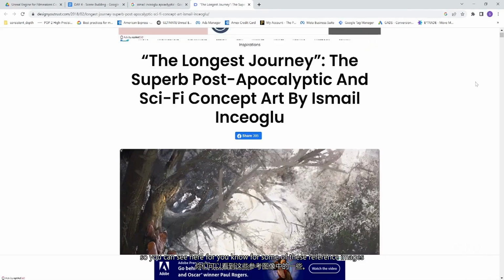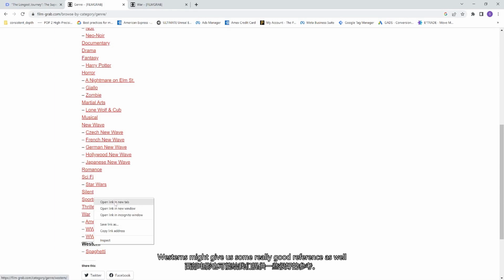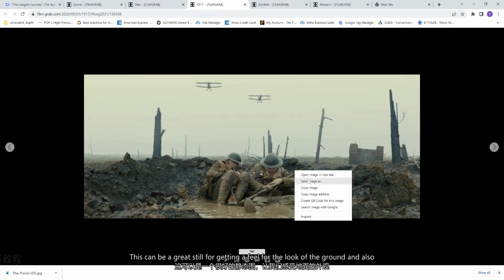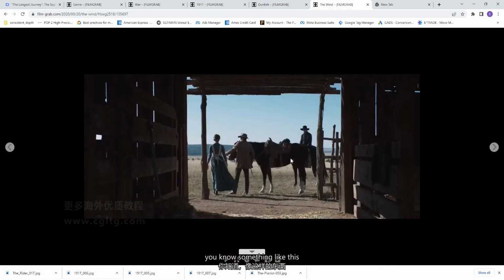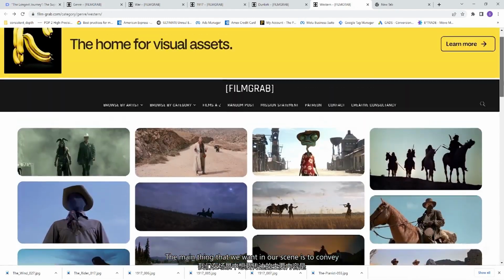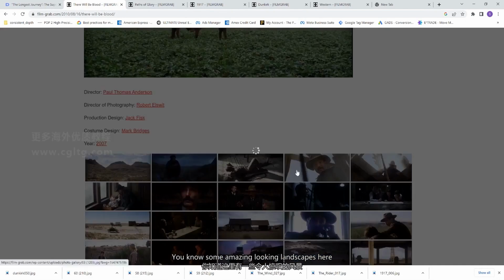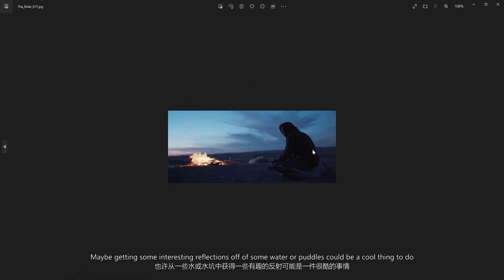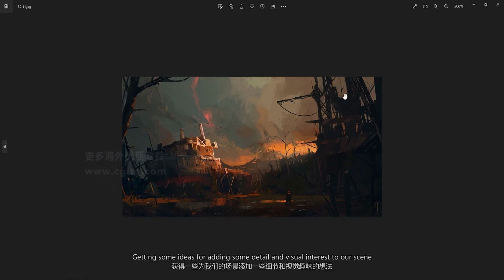5 Finding & Using Reference Images